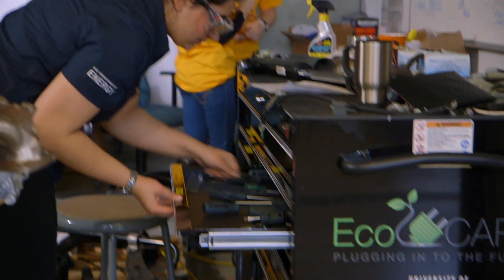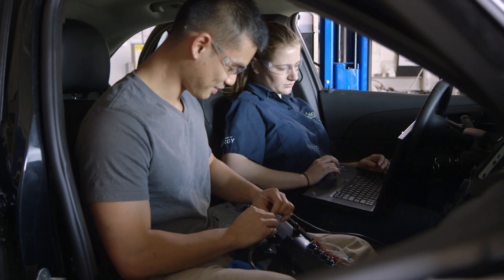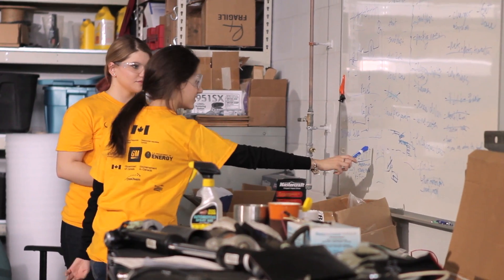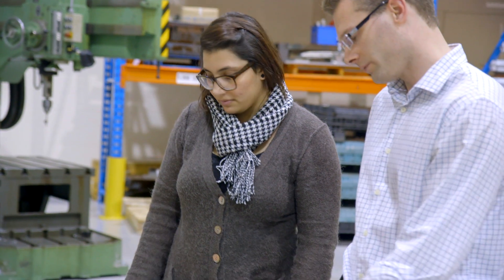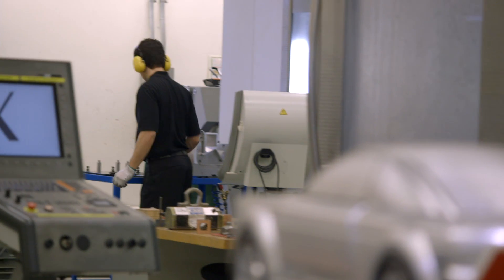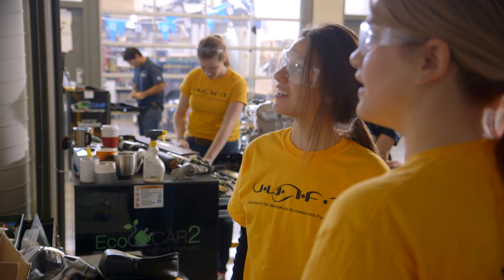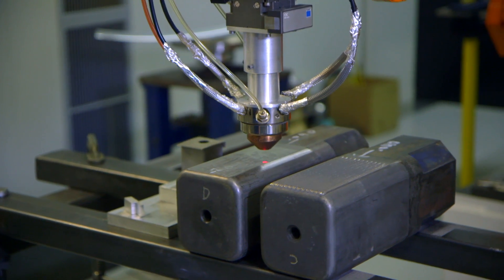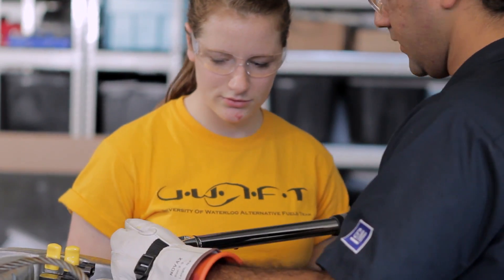UWAFT Collaborates with EcoCAR 2 Sponsor Magna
"EcoCAR 2 brings Waterloo and Magna Together to Develop Green Vehicle Technologies and World-Class Graduates"

With the EcoCAR2: Plugging In to the Future competition well into its second year, the University of Waterloo Alternative Fuels Team has had a unique collaboration with Magna Powertrain and Magna E-Car Systems through the build phase of the competition. This video is a brief highlight of how Manga, and other sponsors, are a crucial key to the success of the UWAFT team as well as the EcoCAR2 Competition.